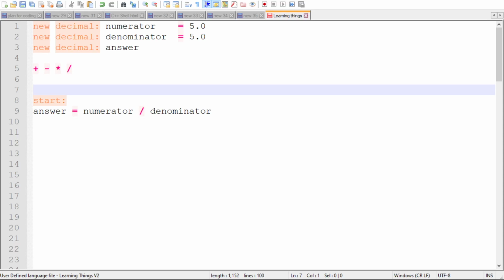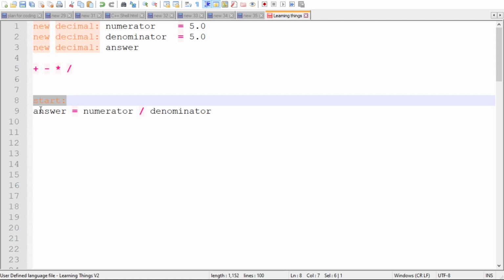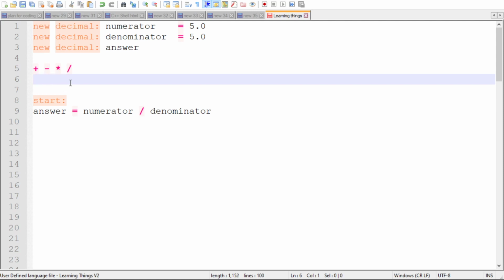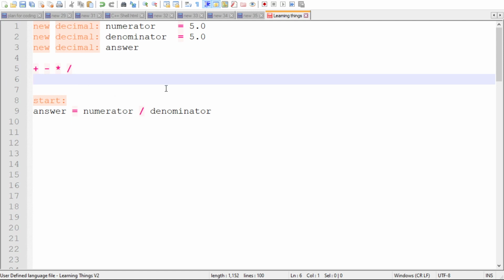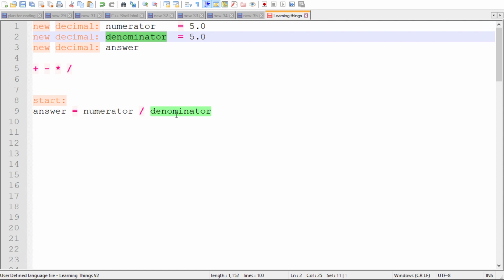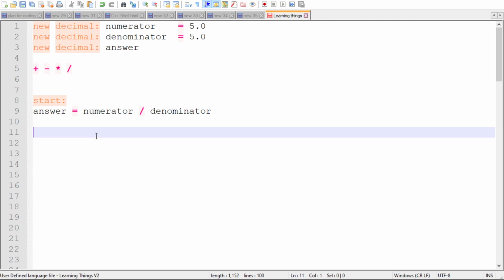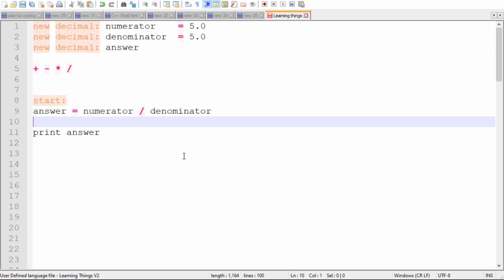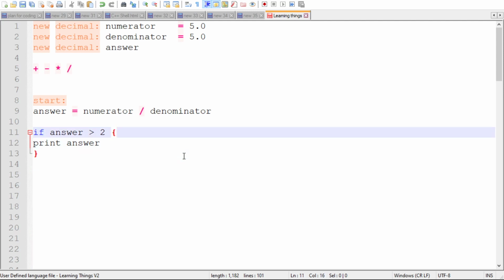Why make Variables, and how do we use them?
A basic description of how to use variables and why we use them.